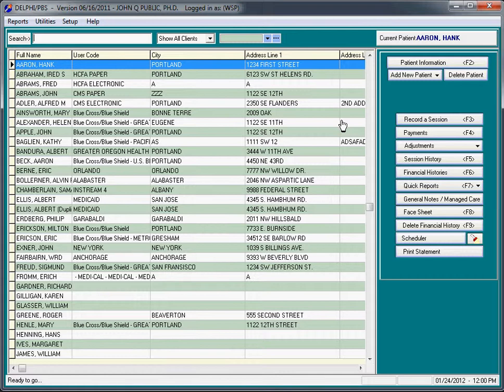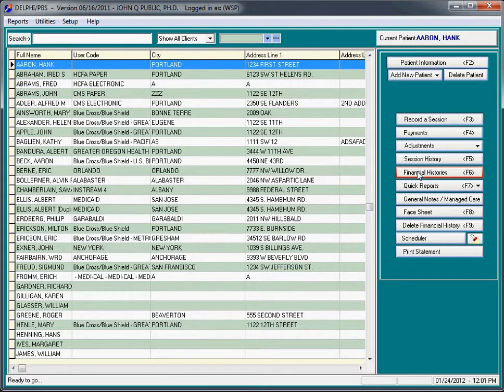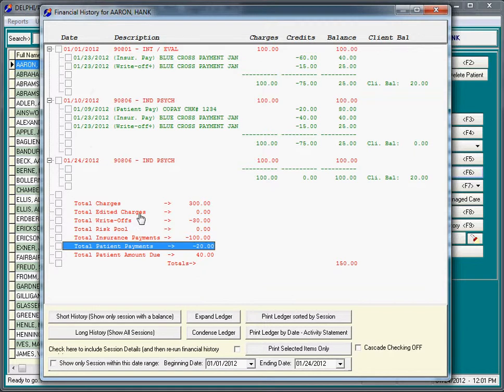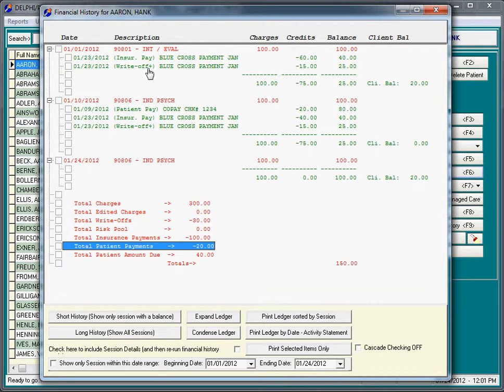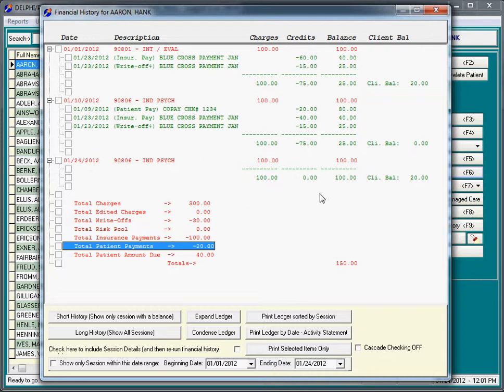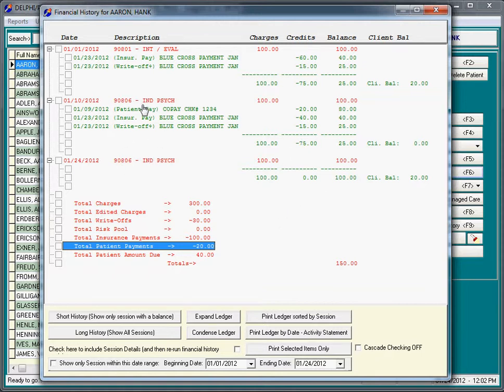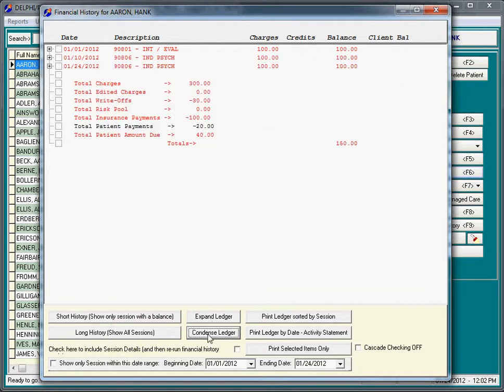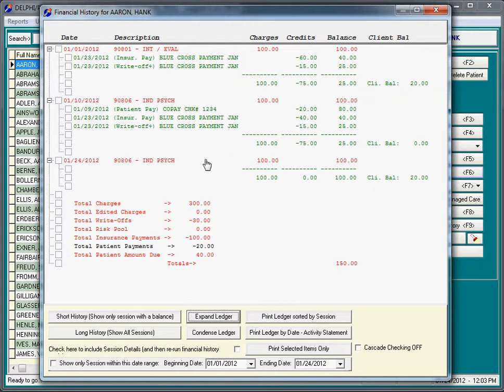DELPHI/PBS Intro to the Financial History.avi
DELPHI/PBS Intro to the Financial History